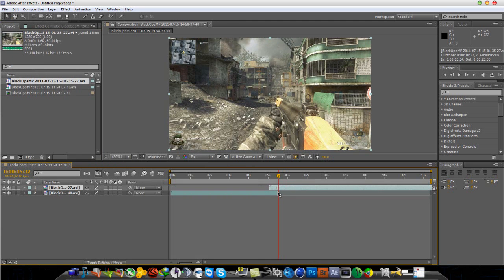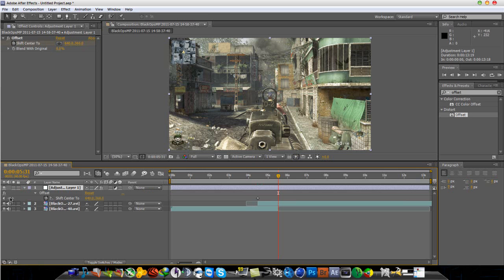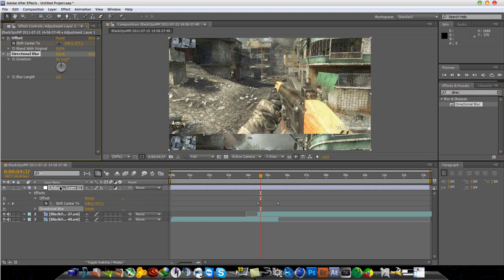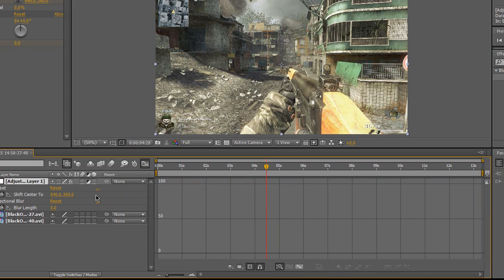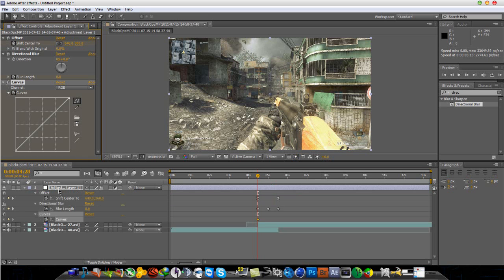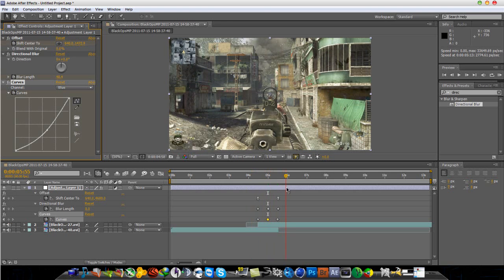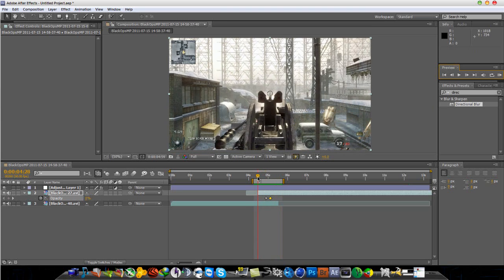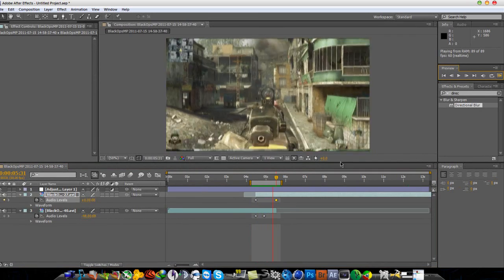Awesome Slide Transition Effect | Adobe After Effects Tutorial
Another amazing transition effect in After Effects!